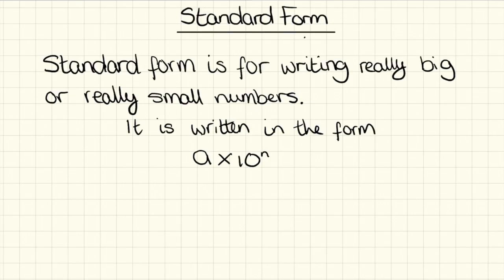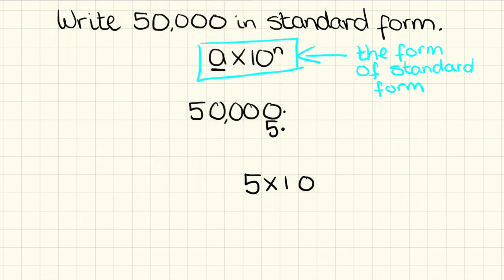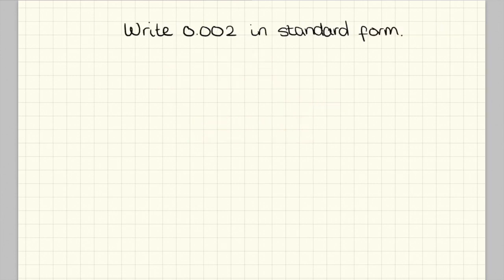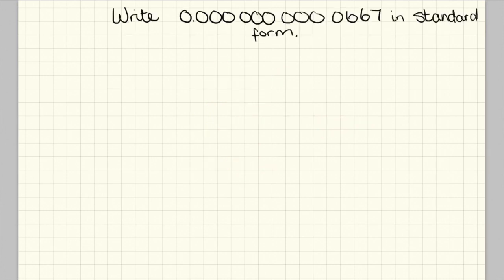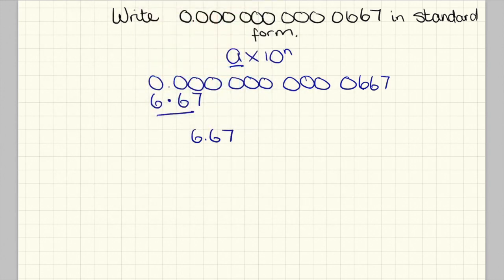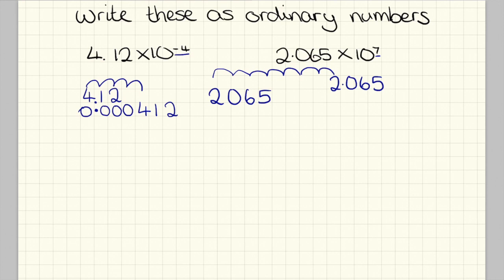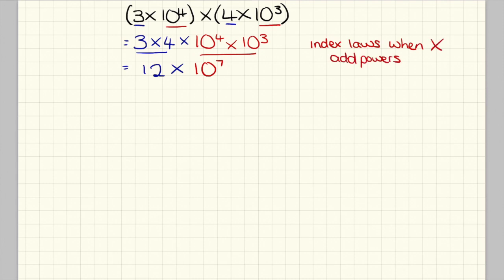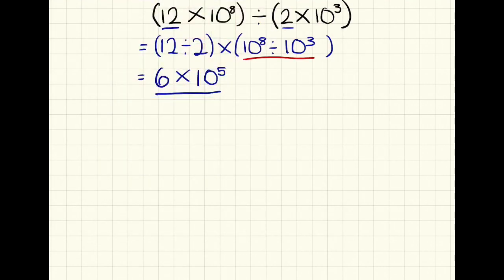Standard Form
Help with Standard Form. Writing in standard form, writing standard as ordinary numbers and multiplying and dividing standard form.